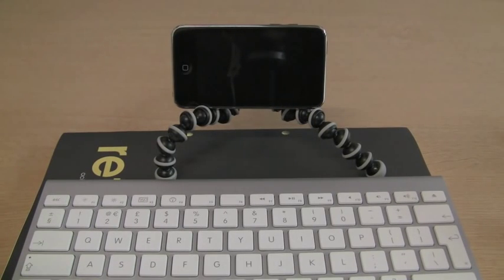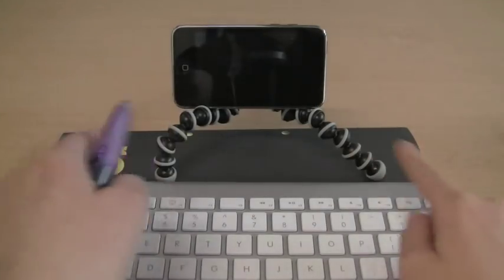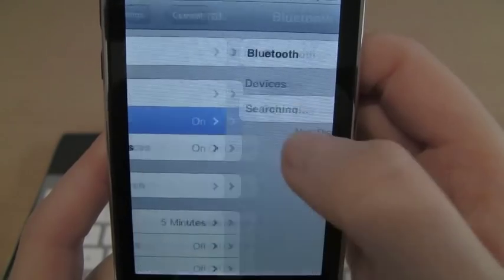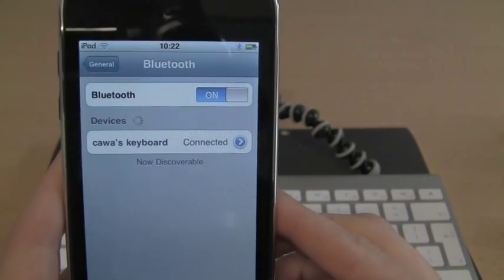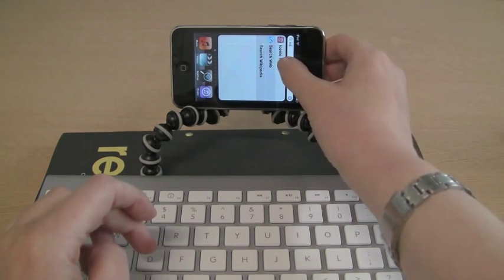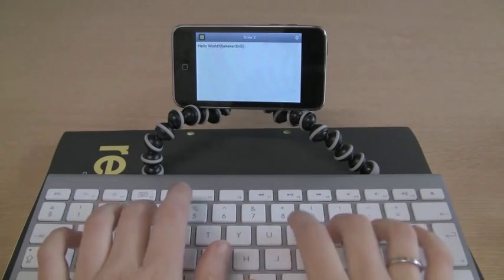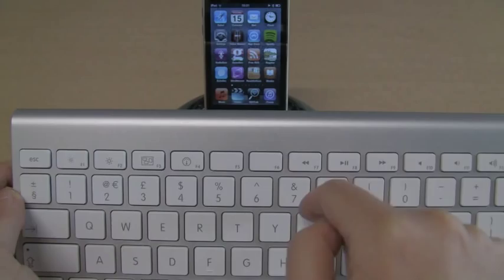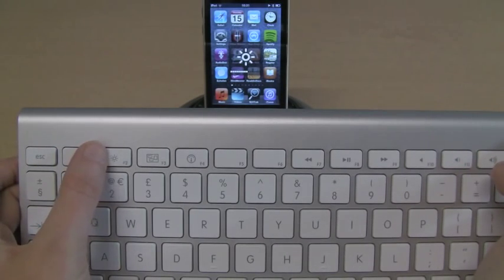iPod Touch & Bluetooth Keyboard: Portable note taking solution